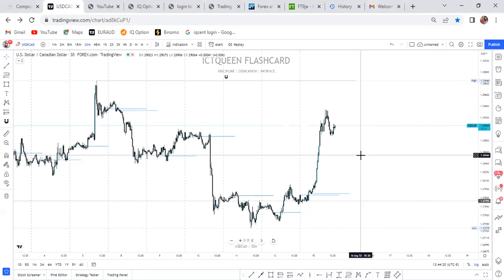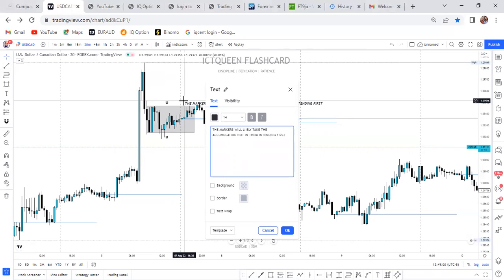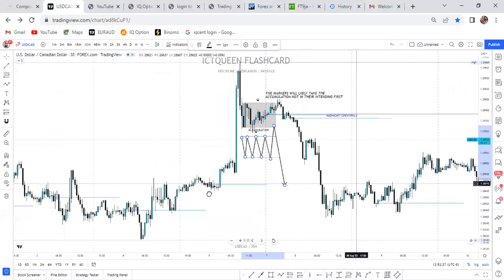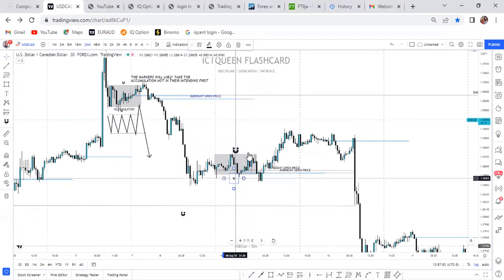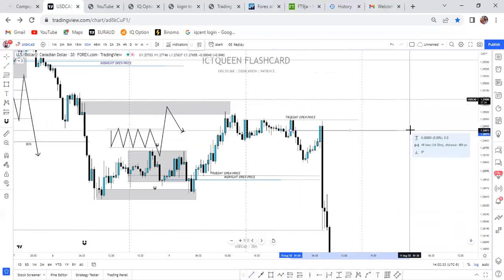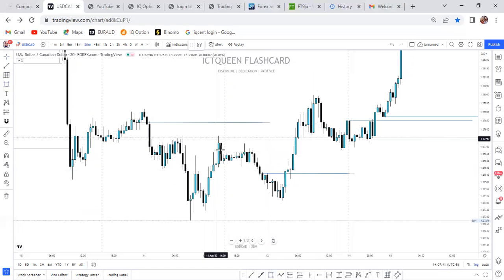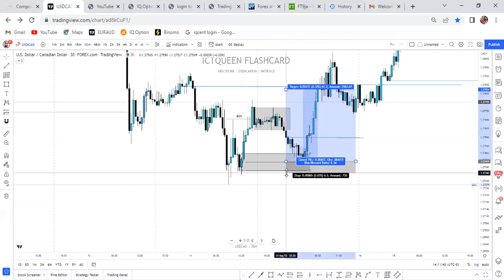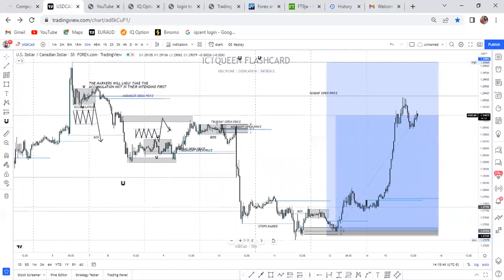HOW TO USE THE OPEN PRICE AS A PO3 FOR A SAFE INTRADAY GUIDE TRADE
HELLO FOLKS HERE IS A VIDEO SHOWING YOU ON HOW TO USE THE OPEN PRICE

the Sunday open price is used for setting the tone of the week , how we use the true day open & midnight open as a PO3 to get our safe entries for intraday trades !!!

This video is specifically for those who have no knowledge or idea about open price & how it works !

You might want to know your daily bias so as understanding why price has to run a certain liquidity making a false Judas move before the actual move…

When you know your daily bias this video should help you use the PO3 efficiently as to when price should sweep liquidity & what area is the next target for the marker makers ..
I tryly hopes this video help someone out there

This knowledge & credit goes to MJH Micheal J Huddleston owner of the inner circle concept ICT whom has been kind enough to share his vast knowledge about forex with millions of people like myself around the world ..

Link to follow my forex daily bias for free no VIP is below 👇🏽

Be kind enough to leave a comment & thumbs up 👍 to the videos so YouTube can refer this video to others who might needs It.

I’m not your professional youtubers, so permit me as there may be some glitch here & there..